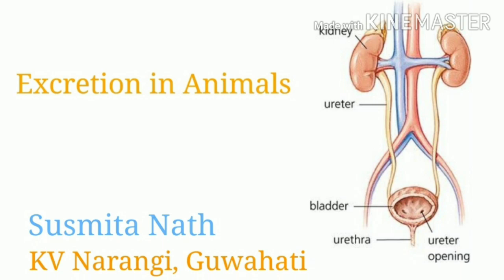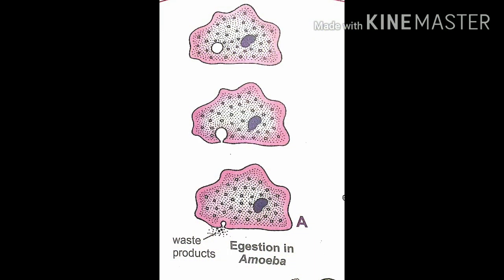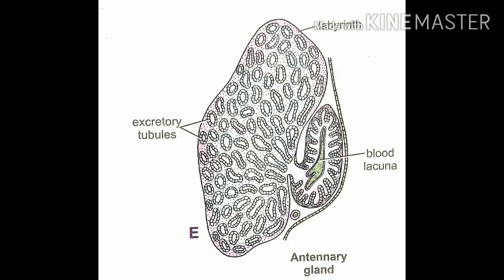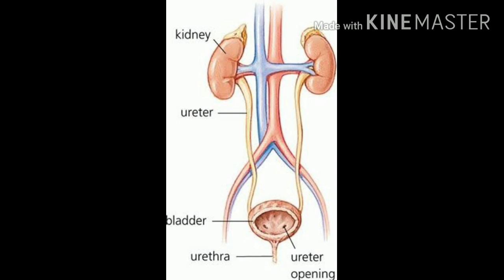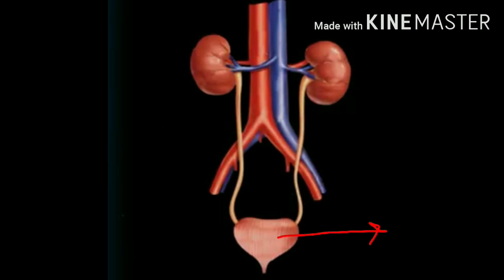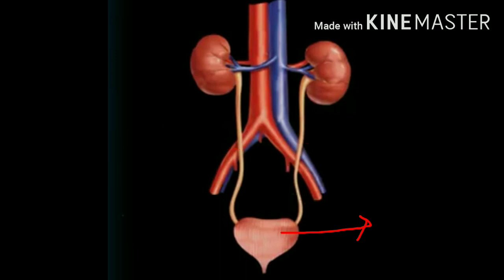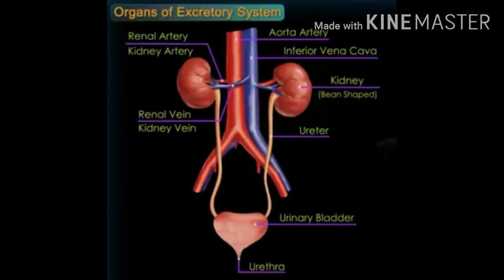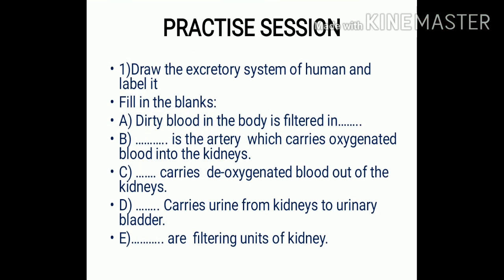NCERT Class X Science-Life Processes Part 11/ Science with Susmita(v-19)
life process part 10 class X NCERT (excretion in animals) science with Susmita